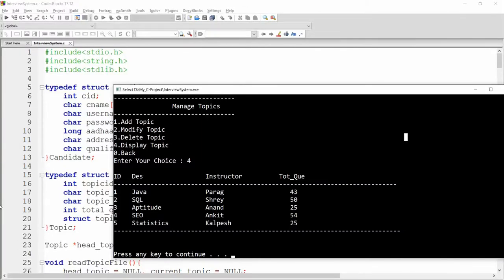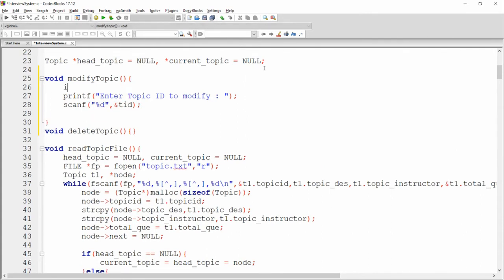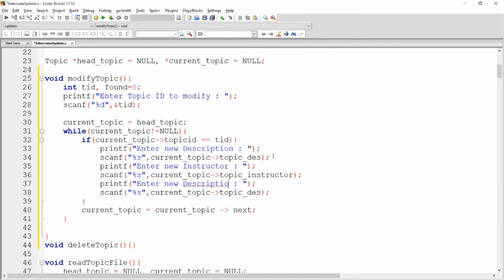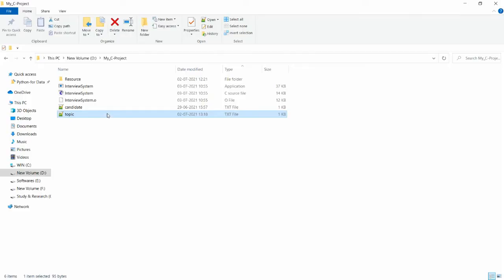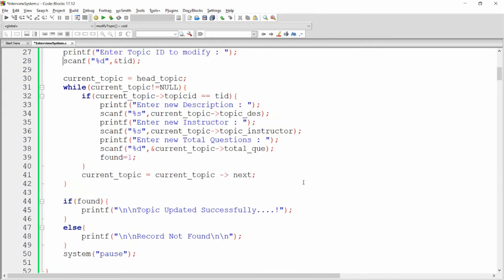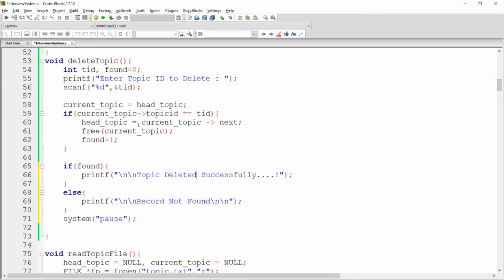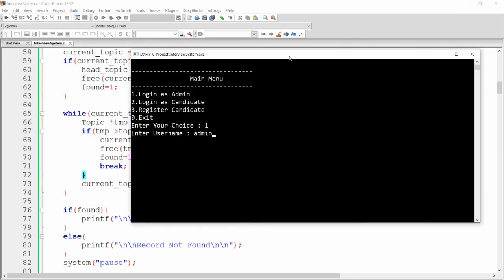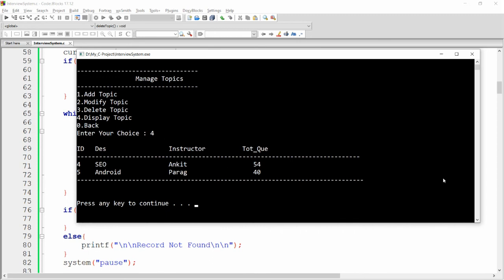Interview Analysis System Part-8 (Modify Topic and Delete Topic of LinkedList & write same in file)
This video demonstrates how to delete the record that is topic from linkedlist and how to modify the record that is topic from linked list.